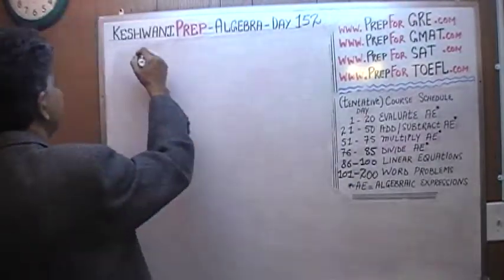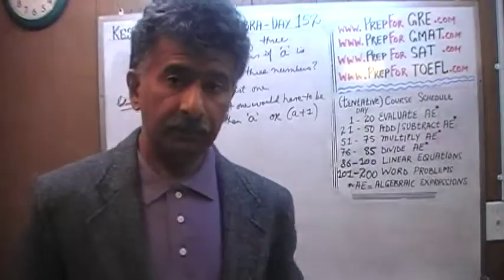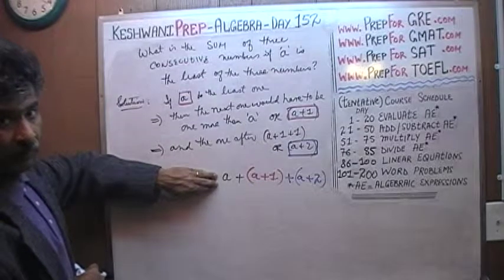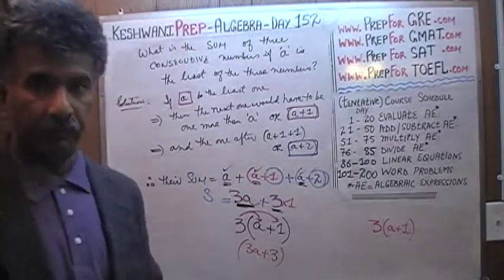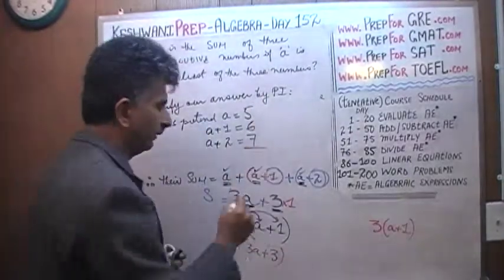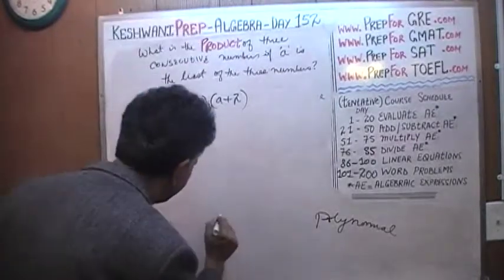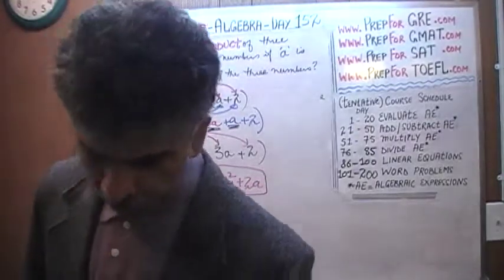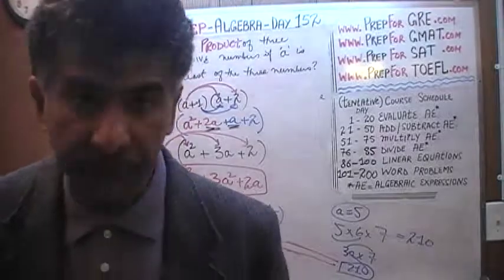Algebra Word Problems Day 152 - Online Prep Tutor GRE, GMAT, TEAS, ACT, SAT, TOEFL and IELTS